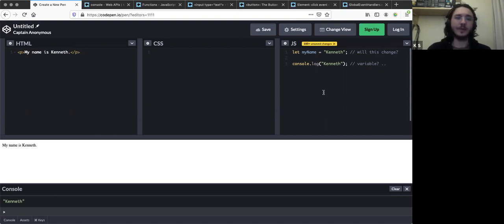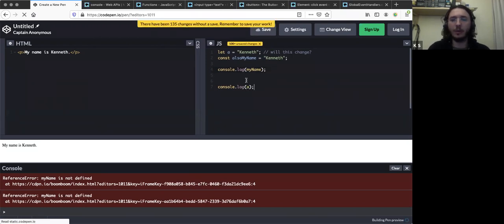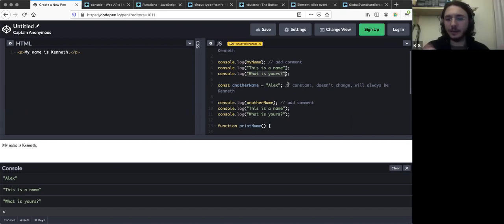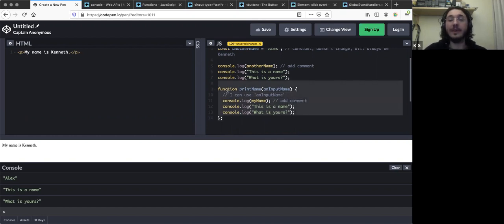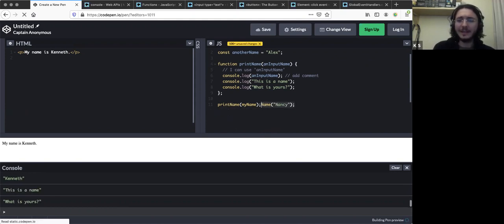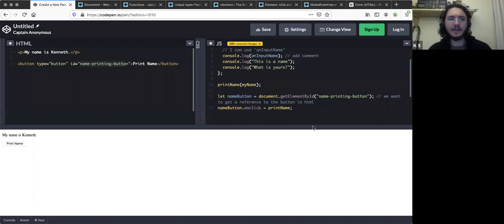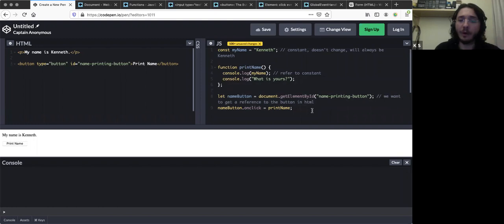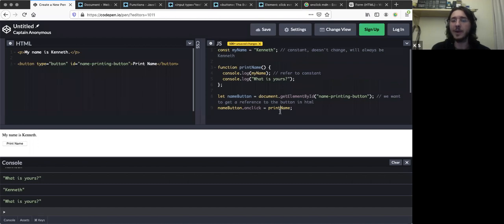Learn to Code: November 11th